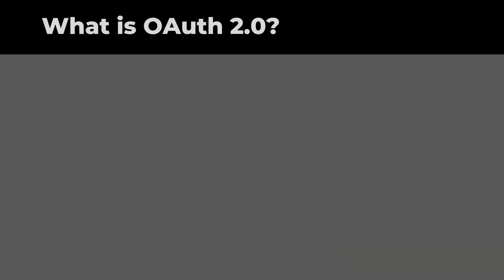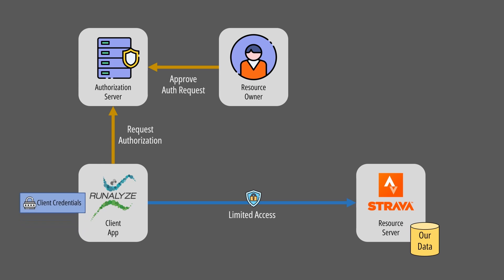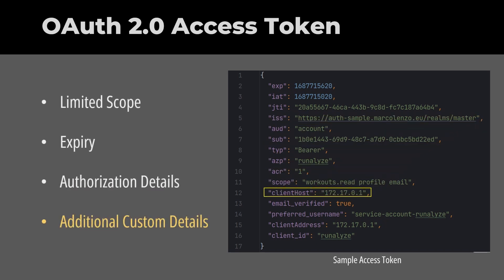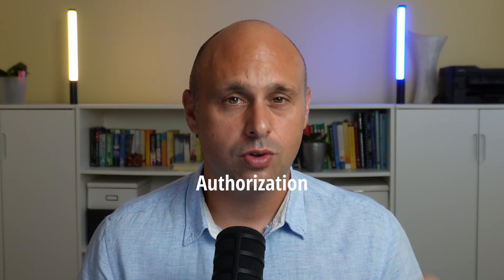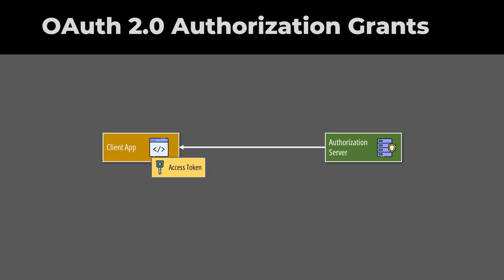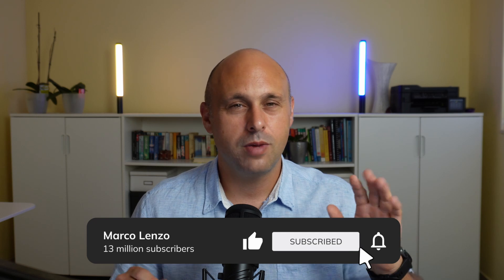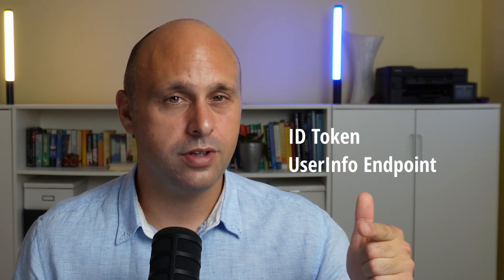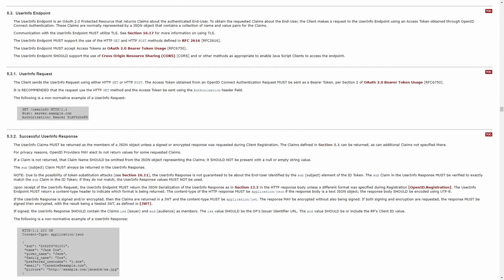OAuth and OIDC Explained... (they are SIMPLER than you THINK)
OAuth 2.0 is an Authorization Framework that enables a third-party application to obtain limited access to an HTTP service. The application might request access on its own name or also on behalf of a user.

In this video we cover its most important concepts:
-     Roles
-     Authorization Grants
-     Access Token
-     Refresh Token

OAuth defines four roles.
-     Resource Owner
-     Resource Server
-     Client
-     Authorization Server

To understand this better let’s consider an actual scenario. Imagine we own a Strava account. Strava is a social media platform focused on sports where athletes can share their workouts, engage in challenges and motivate each other. Data such as our name, date of birth, weight, list of connections and workouts are resources that belongs to us. We are the resource owners while Strava is the resource server.

Now, we have Runalyze, a third-party application, known as the client, that wants to gain access to some data in our Strava account. What set of credentials should the client application use?

Would you give the third-party application your own credentials? Obviously not!

OAuth 2.0 solves this issue by introducing a fourth role: the authorization server. Its goal is to act as an intermediary between us and the client application requesting access to our data.

In this setup, client application and resource owner have their own distinct credentials to identify themselves. We have our username and password, while the application has a client ID and client secret. However, the target API cannot be accessed with neither of these credentials. The resource server API accept only special access tokens that are created and signed by the authorization server.

Despite OAuth 2.0 was written as an authorization framework, it is obvious that the authorization server needs to authenticate both resource owners and client applications. However, the protocol does not describe of to exchange identity information between the authorization server and the third-party client application. OpenID Connect 1.0 (OIDC) fills this gap by adding a well-defined identity layer on top of OAuth 2.0.

In a nutshell, this additional identity layer consists of two new concepts:
- The ID token.
- And the UserInfo endpoint.

The are some other important RFCs that need to be taken into consideration if we want to understand all the security nuances of OAuth and OIDC:

Thanks to Niki for letting me show his Strava data during the video!!!